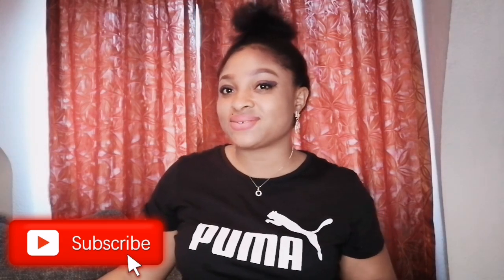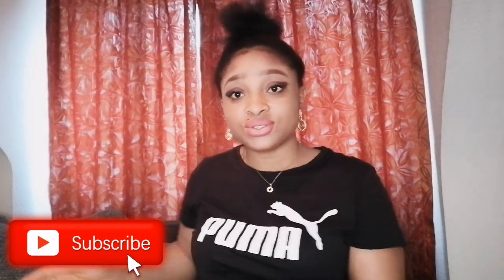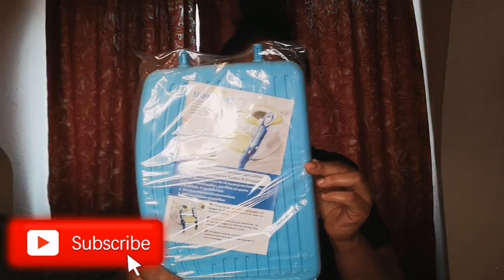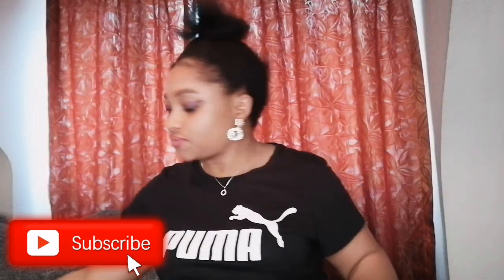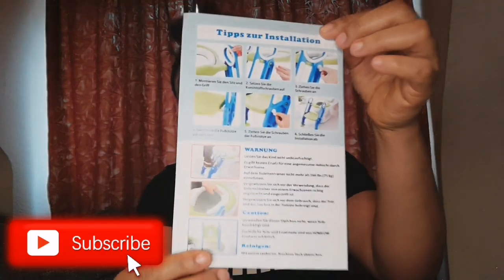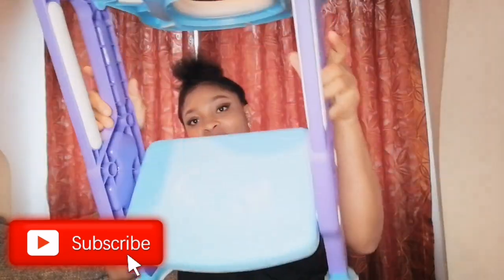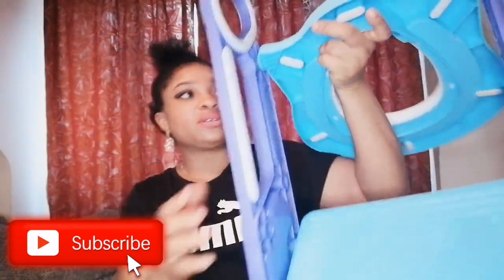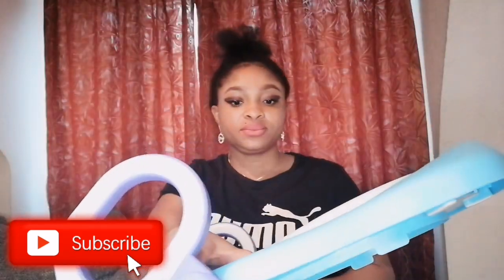UNBOXING POTTY TOILET SEAT / ADJUSTABLE BABY OR TODDLER TOILET TRAINER